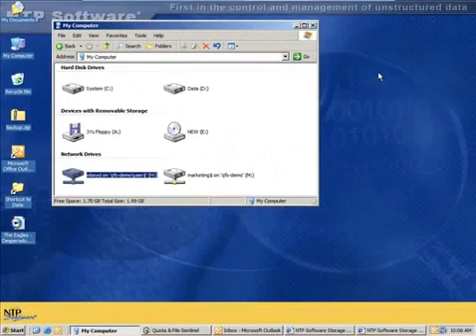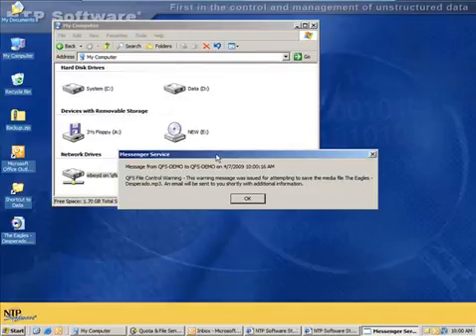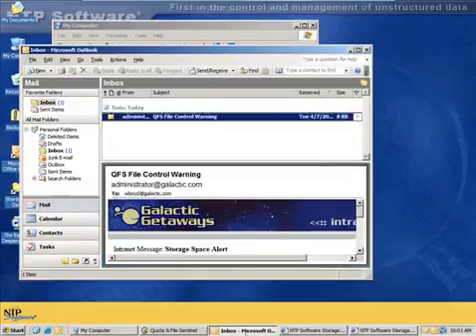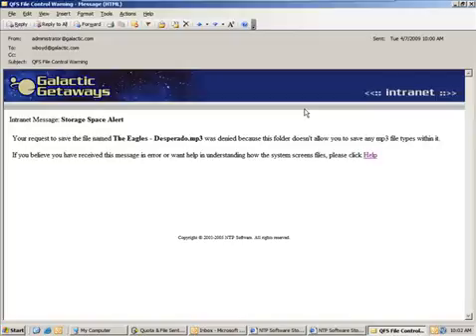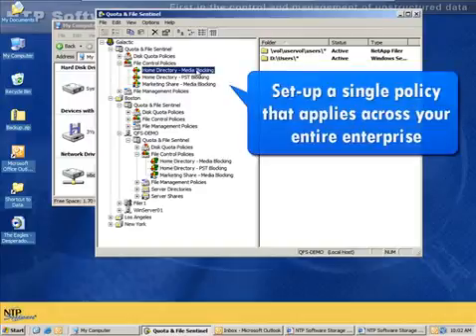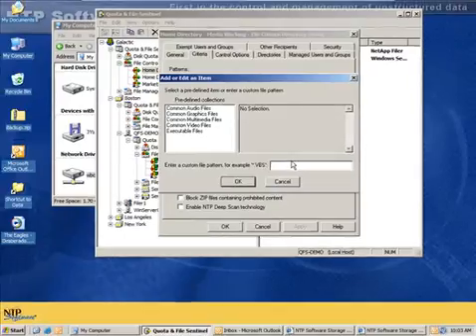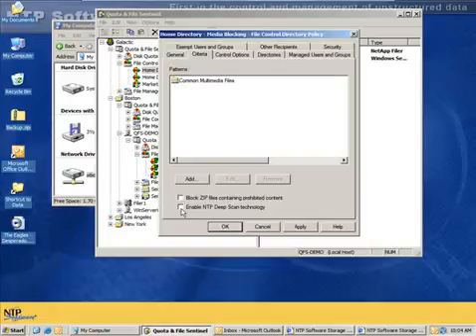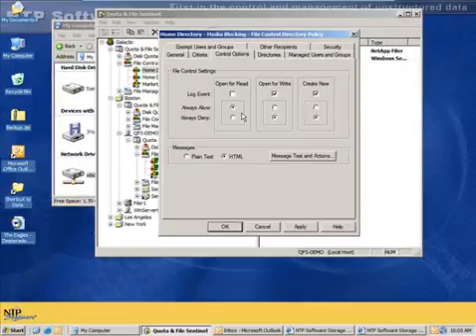test3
Format: Flash-flv
Size: 15.5KB